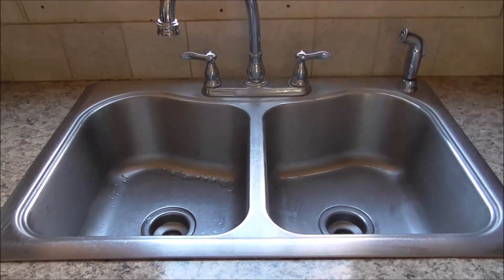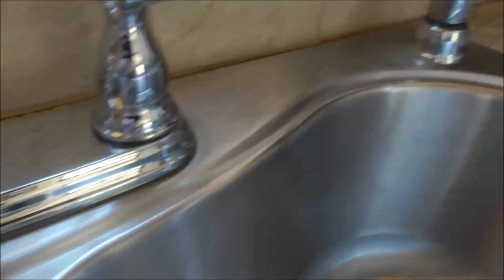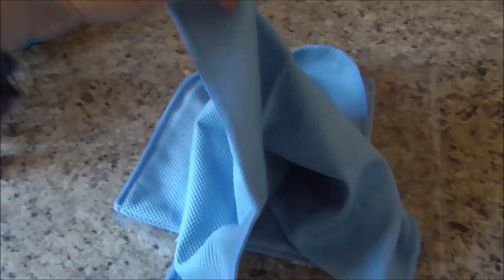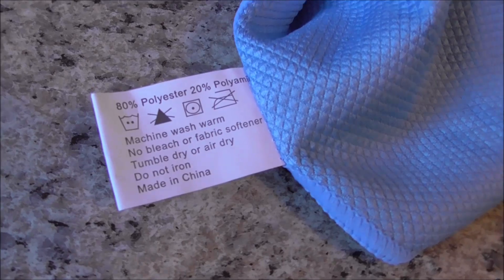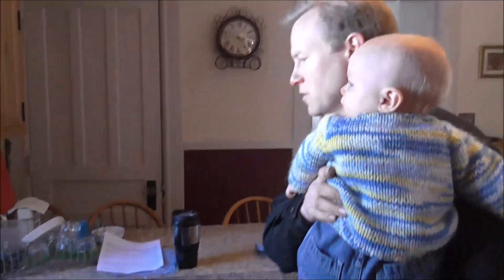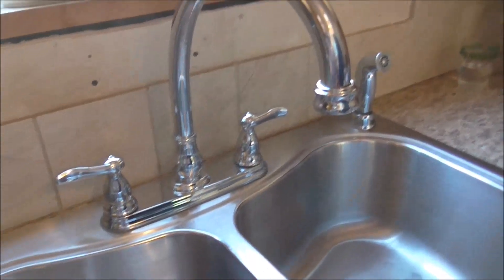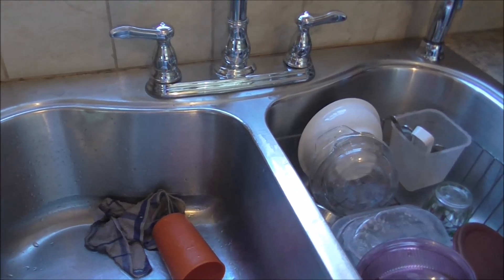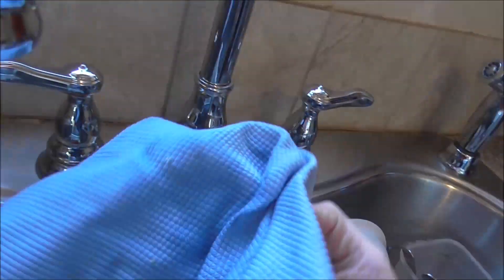Product Demonstration: Microfiber Cleaning Cloth for Stainless Steel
Here is my personal review of a set of Pro Chef Kitchen Tools microfiber cleaning clothes for stainless steel.